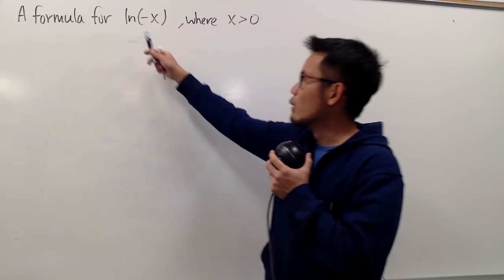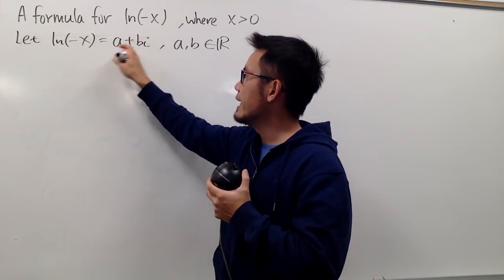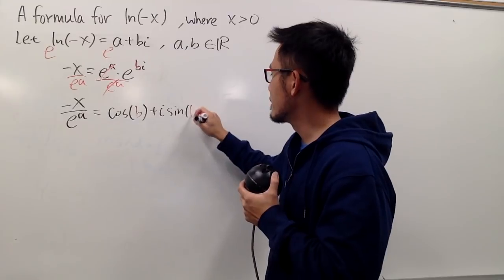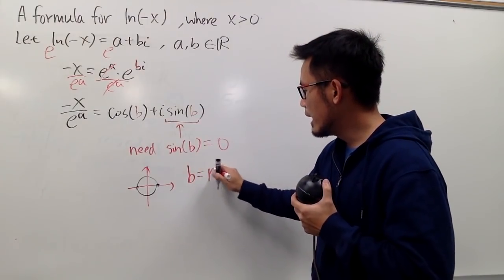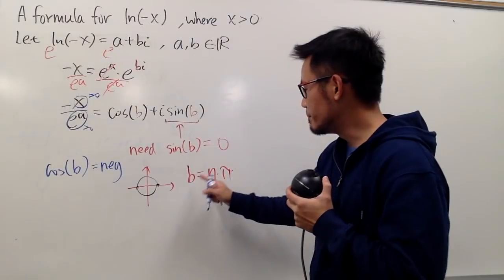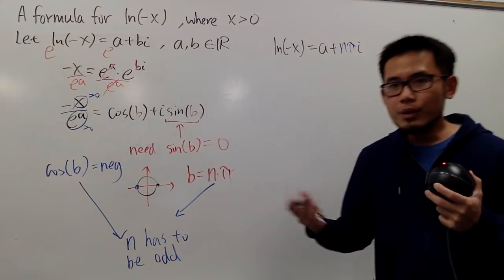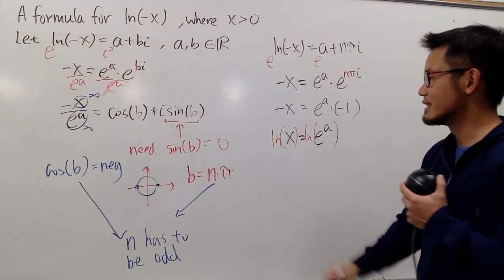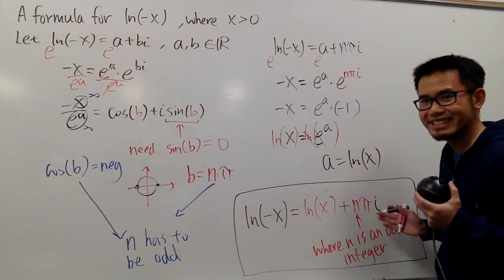ln(-x), idea by Leon, age unknown...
a formula for all values of ln(-x), where x is a positive real number, by Leon,

blackpenredpen,
math for fun,
ln(negative)